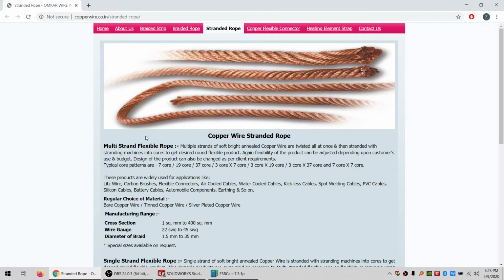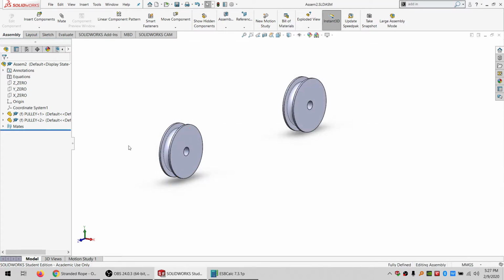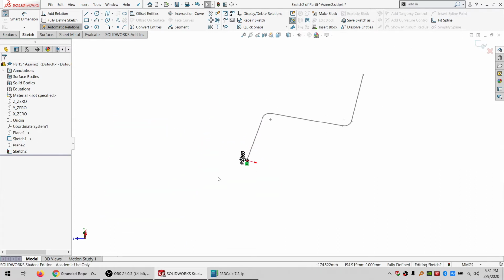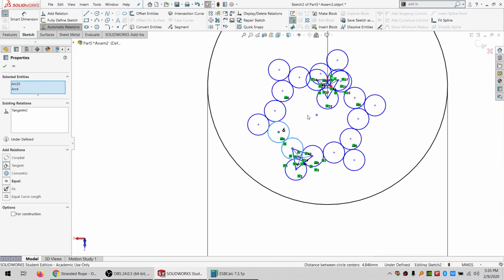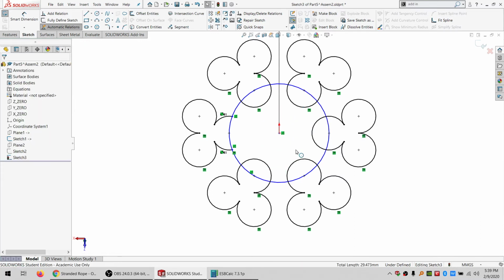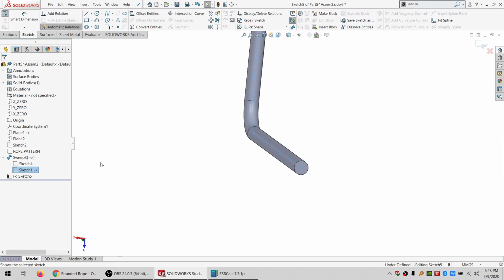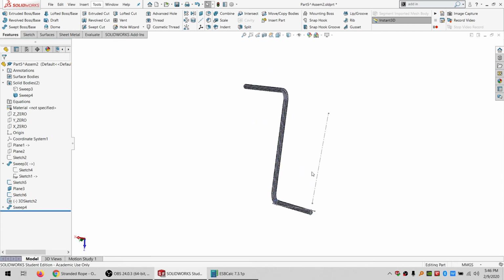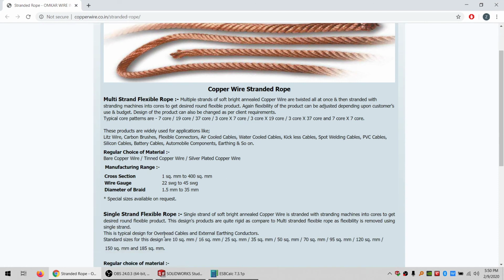Making a Copper Rope (By Request)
A viewer asked me to make a copper rope.  Never needed a rope in CAD, but I figured it out.